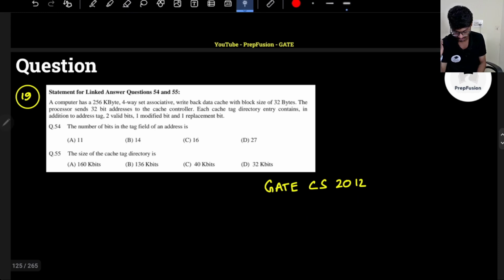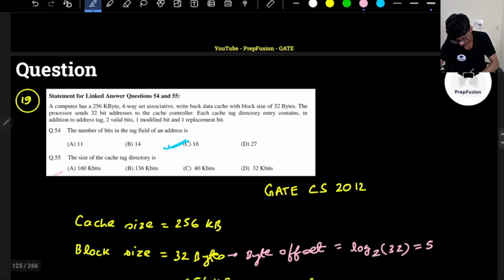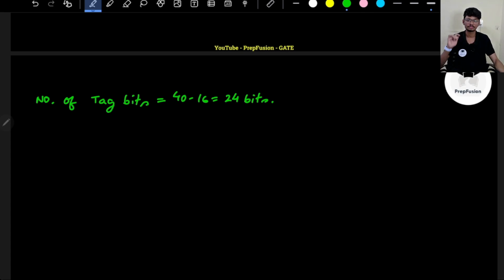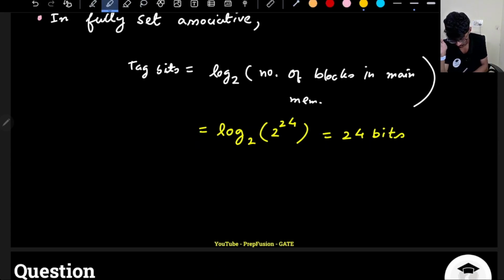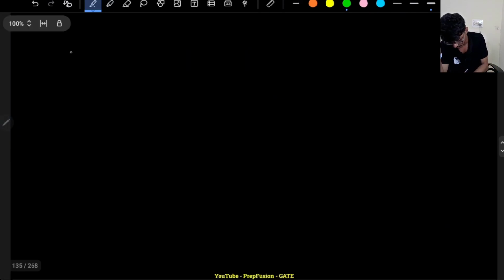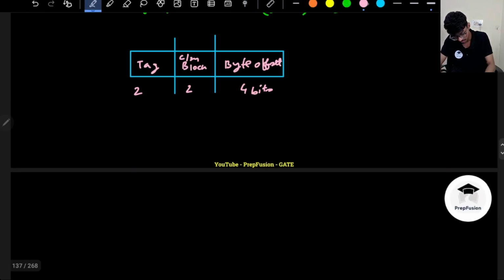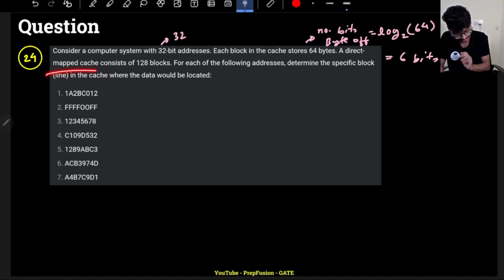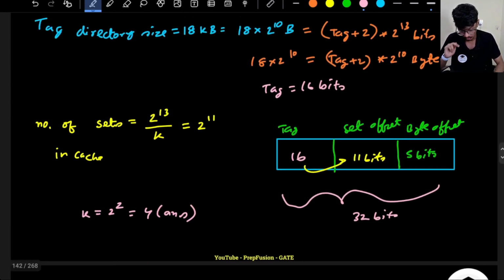Assignment Solutions of Cache Mapping || Cache Memory || Digital VLSI || Anish Saha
Time Stamps

00:00 Question-19

07:55 Question 20

16:35 Question 21

24:15 Question 22

32:55 Question 23

45:15 Question 24

47:55 Question 25